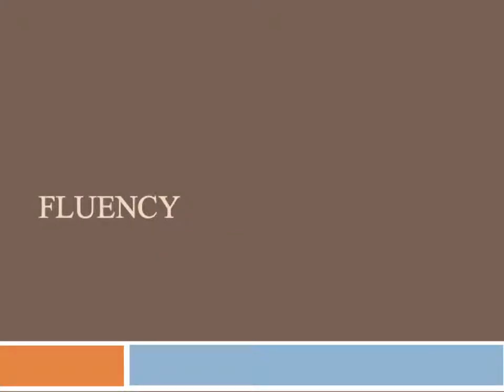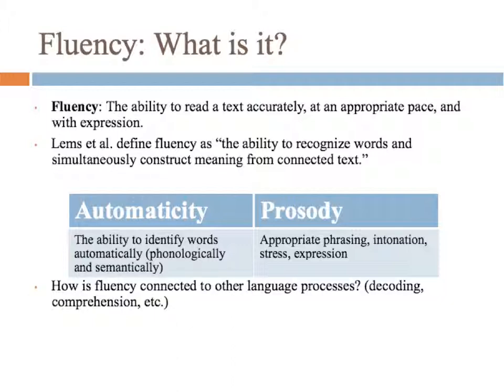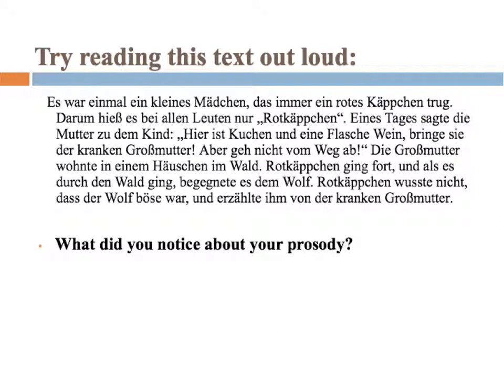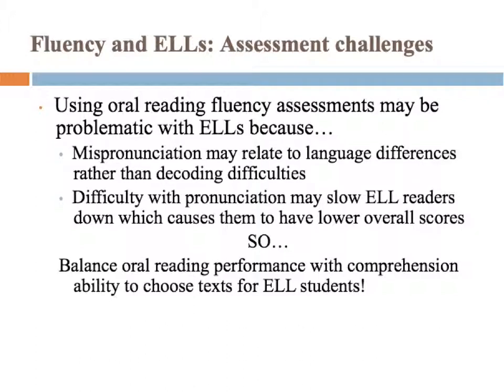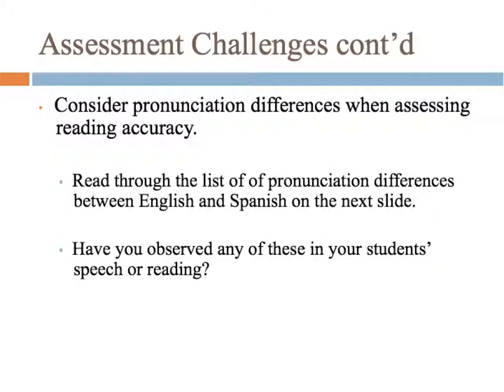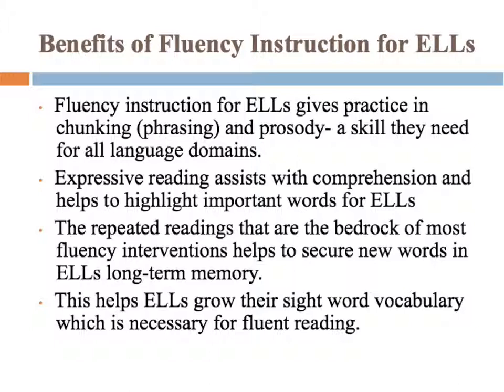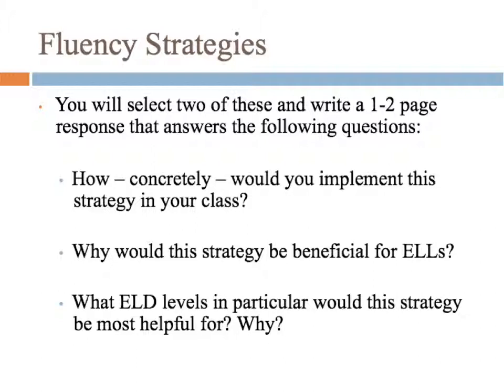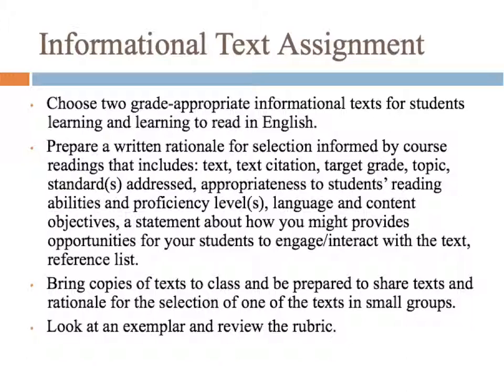Lecture 3 - Reading 1